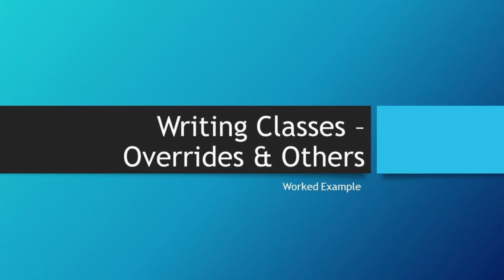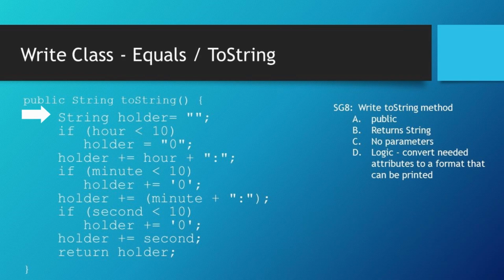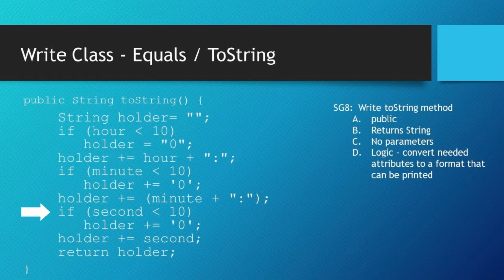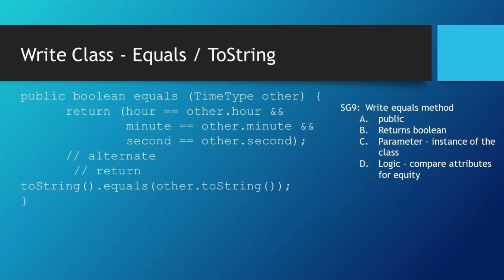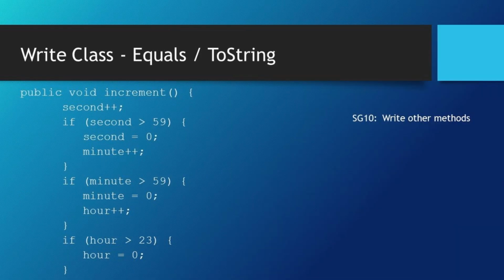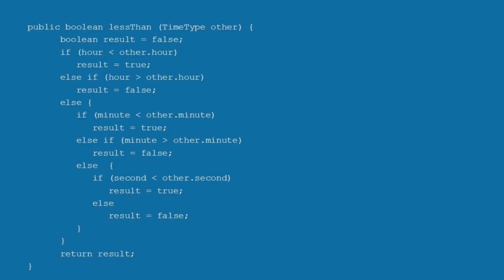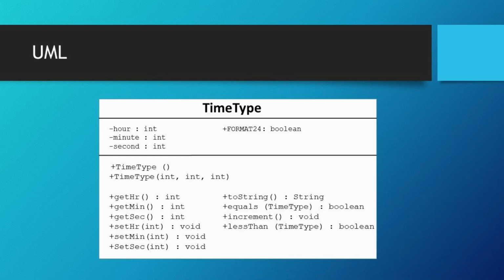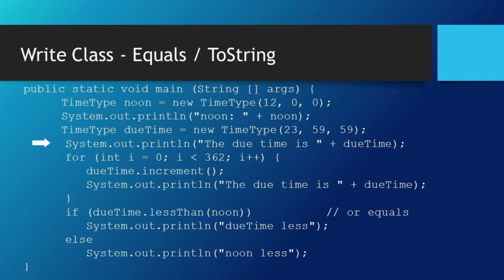Writing Classes: Overrides and Others